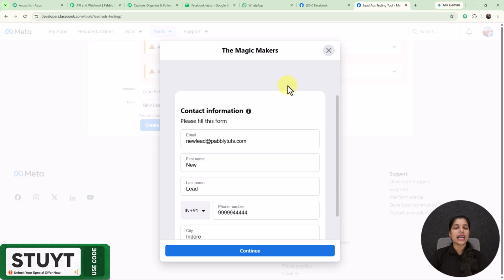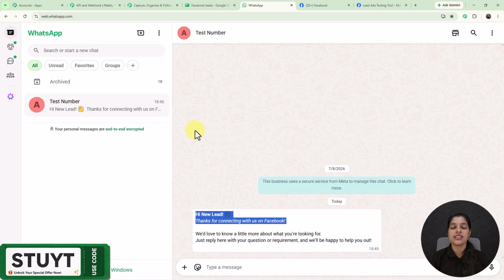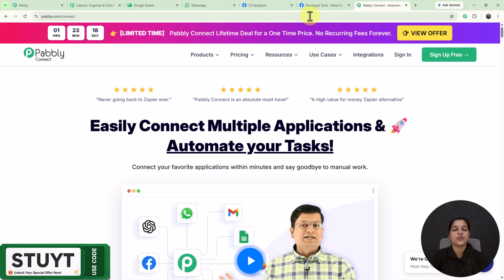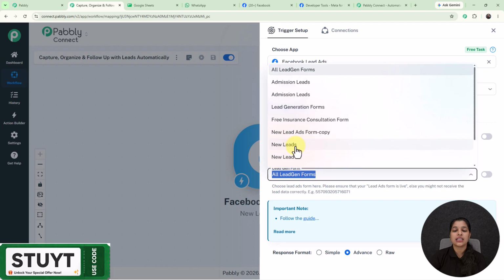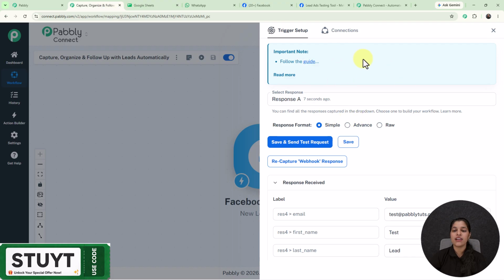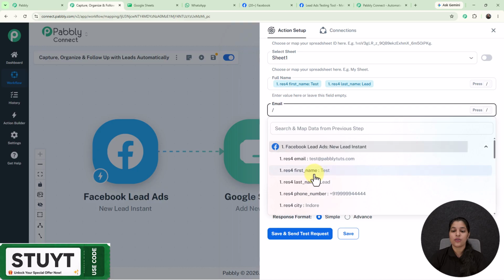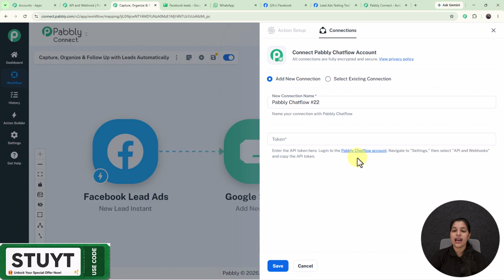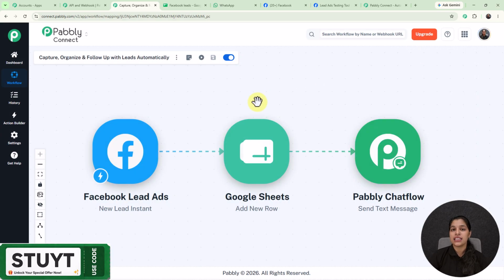Capture, Organize & Follow Up with Leads Automatically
Want to automate your entire lead management process? In this tutorial, you'll learn how to capture new leads, organize their information, and automatically follow up with prospects.

Instead of manually collecting lead details and remembering when to follow up, you can create an automated workflow that sends lead information to your preferred apps and triggers follow-up messages at the right time.

This workflow is useful for real estate businesses, agencies, sales teams, ecommerce stores, education businesses, and service providers.

Use Case:-
Automatically capture new leads from your website, forms, or other sources. Organize all lead details in one place for easy tracking and management. Trigger timely follow-up messages without manually checking every lead. Keep your sales process moving while reducing repetitive work.

Benefits of Pabbly Connect:

1. Automation: Save time, money, and resources by automating tasks.

2. Integration: Connect various web services to create efficient workflows.

3. Security: Enjoy industry-standard security for your data.

4. Scalability: Easily add new applications and services to your workflow.

5. Cost-effective: Choose from plans suitable for different business sizes, with no charges for internal tasks.